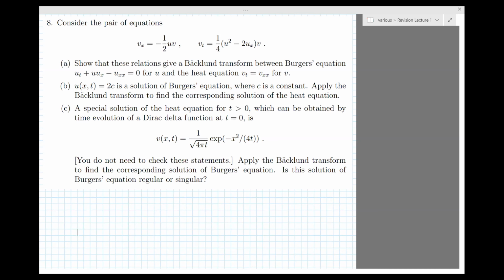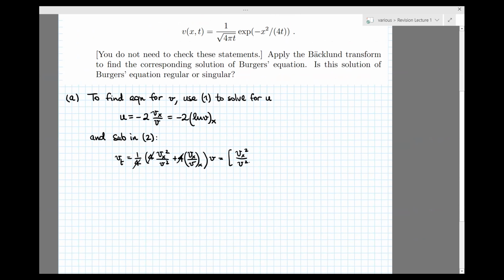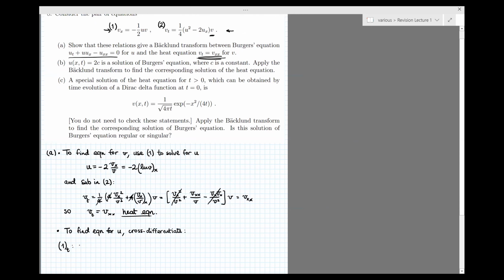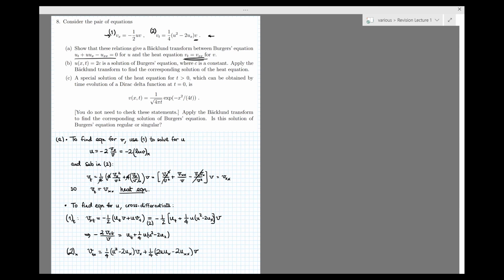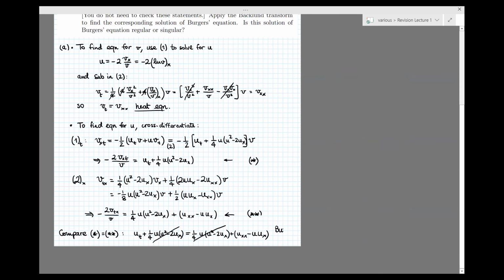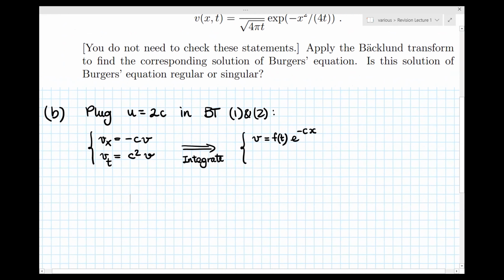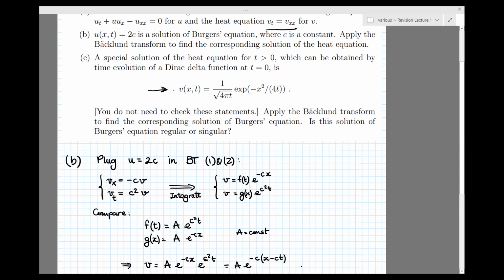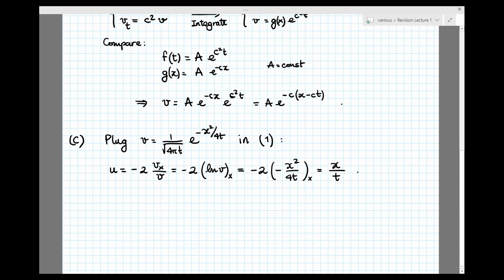Solitons - Revision Lecture 1 (part 2)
Question 8 (May 2018)
0:00 Part (a)
8:56 Part (b)
12:35 Part (c)